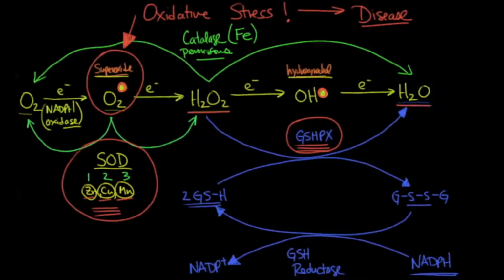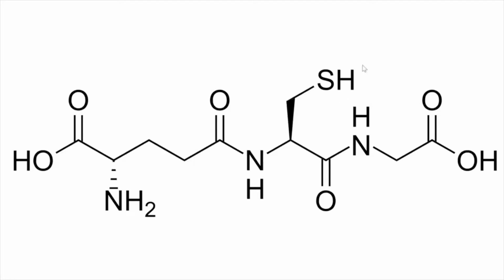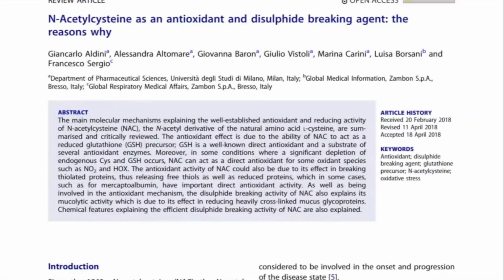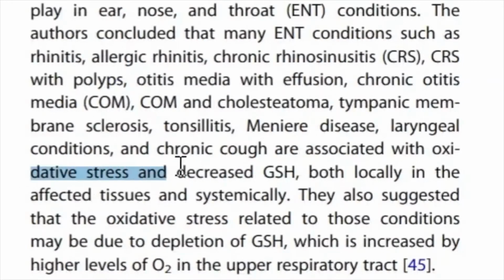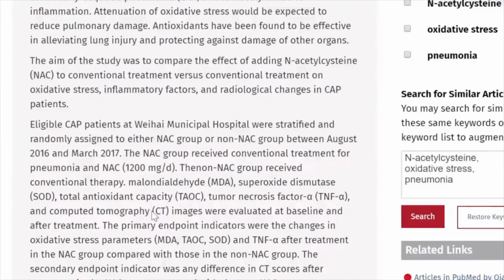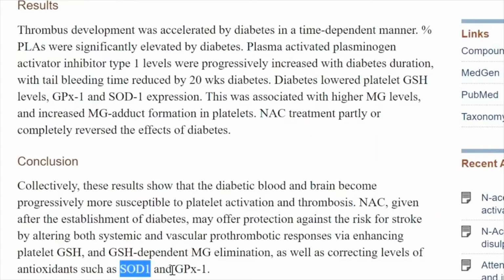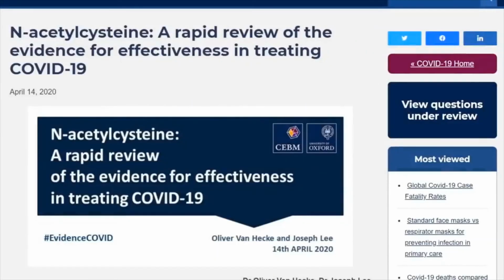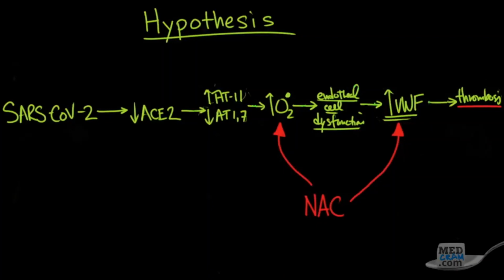NAC & Covid 19 Immune Supplements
Benefits and uses - NAC in Covid 19.